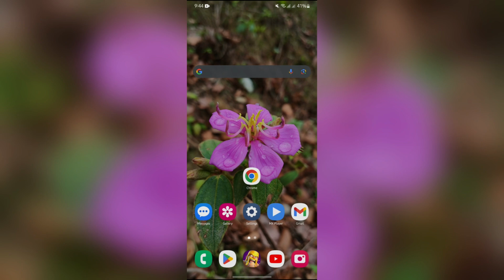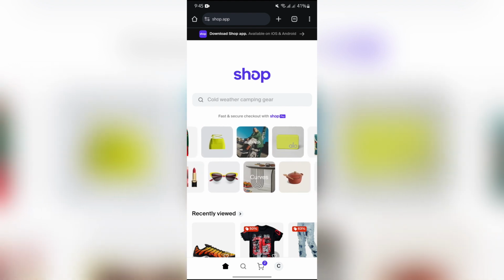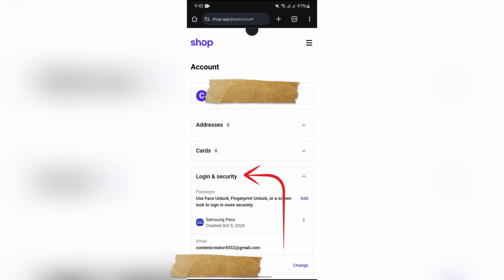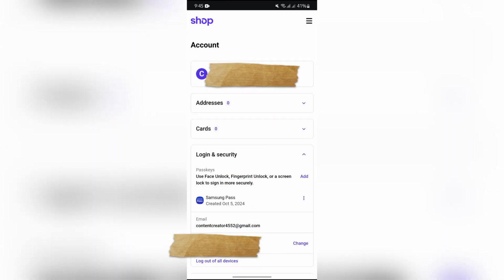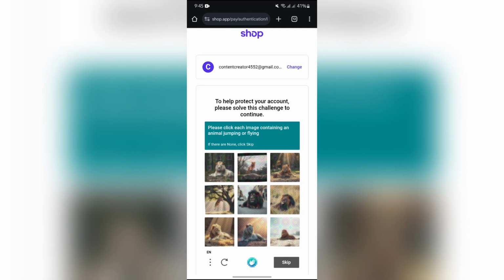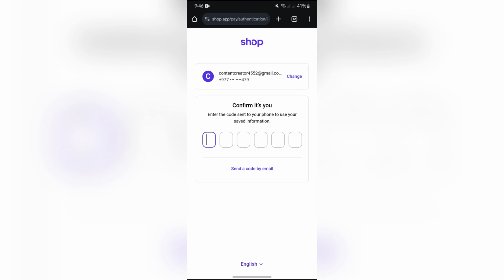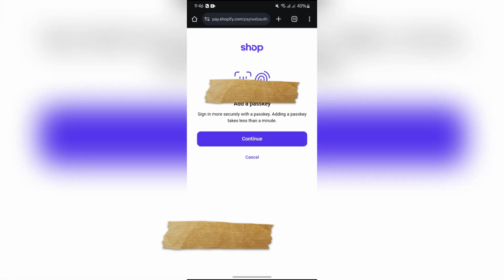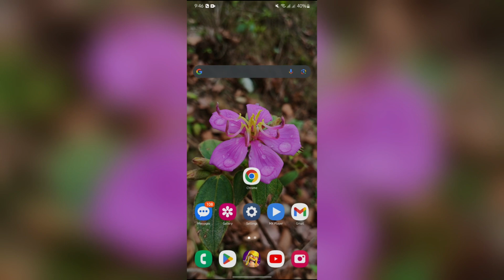How to Change Passkey in ShopPay 2025?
Enhancing your security with a new passkey is easy in Shop Pay. This guide explains how to update your passkey to keep your account secure. Strengthen your security by learning how to change your Shop Pay passkey today!